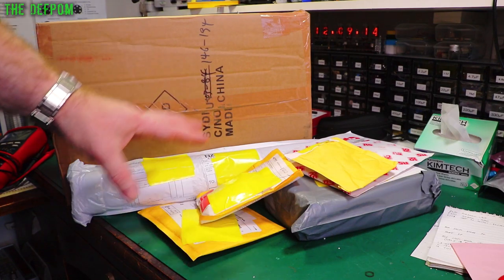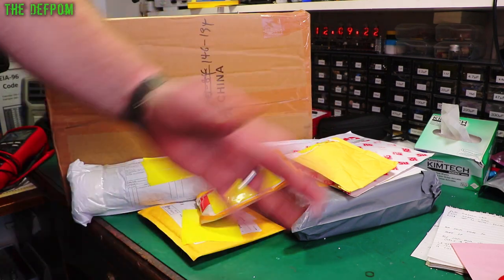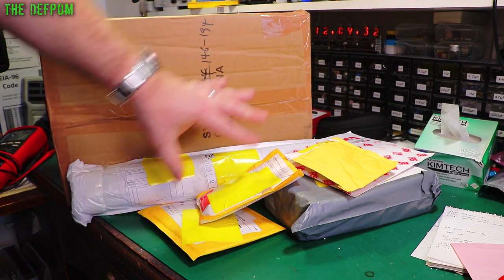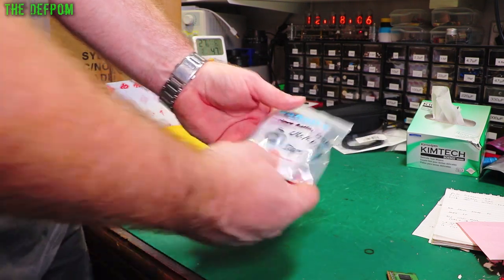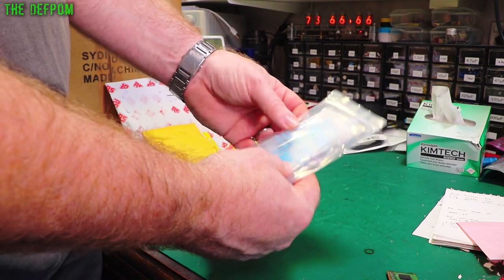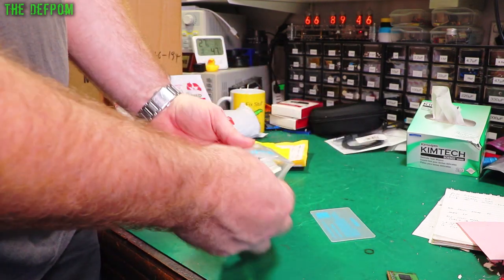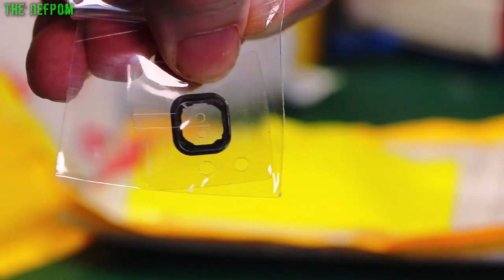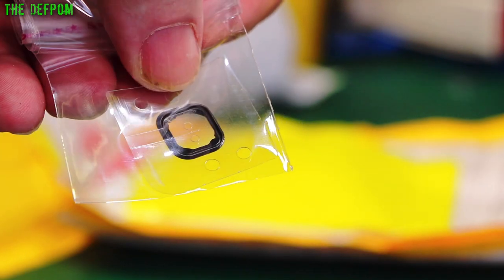🔴 Mailbag Monday 5th April 2022 - No. 818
0:00 - Intro.
0:10 - Mrs.Defpom...
0:45 - iPhone 6 & iPhone 6S Screen Assembly
2:23 - iPhone Home Button Gasket
3:23 - 4mm Banana Binding Posts
5:43 - 4mm Banana Linking Plugs
7:46 - KCSA56-106 Orange 7 Segment Display Module:
9:14 - Diffusion Film
10:55 - Component Drawers (no link).
15:00 - MyPartsBin.com: https:.
16:47 - HP 8165A Programmable Signal Source (no link).
22:30 - Mrs.Defpom Again.
23:29 - Mrs.Defpom Yet Again.
24:14 - Patreon Supporters

My Electronics Tools (video and purchase links)
Boonton
4220.

HP/Agilent/Keysight
3457A.

Marconi
2022D.

Siglent
SDS1104X-E.